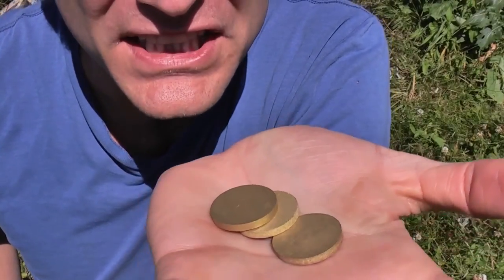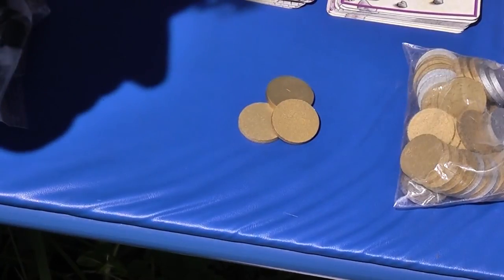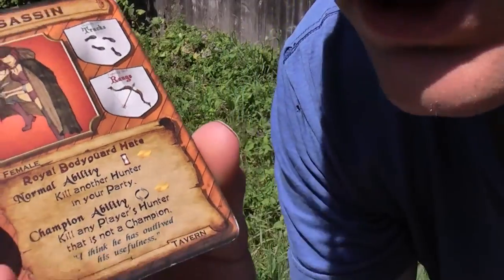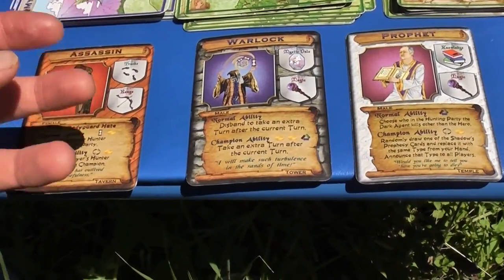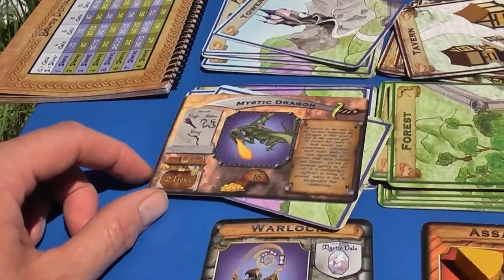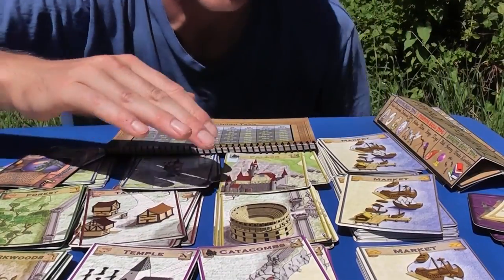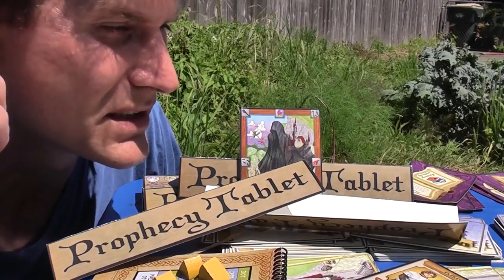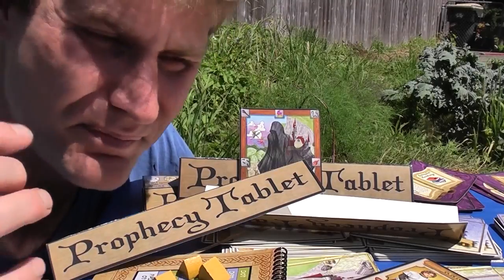Hello! A Review of Hunting Party